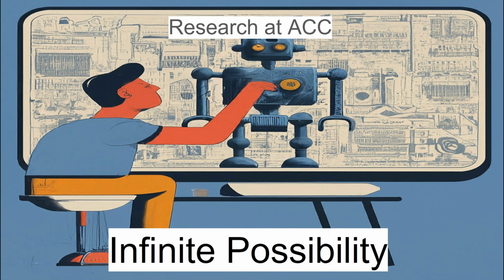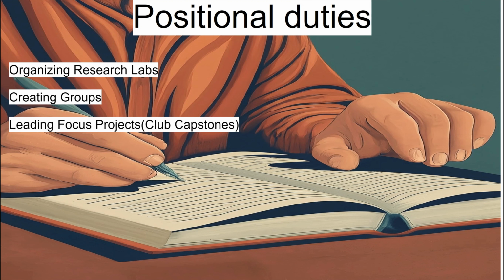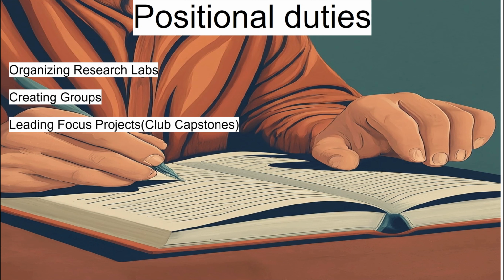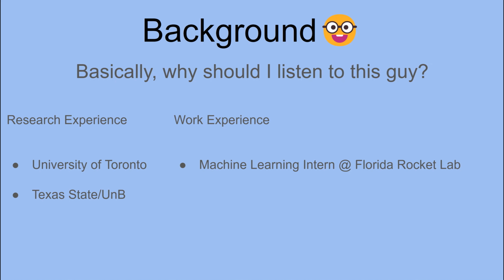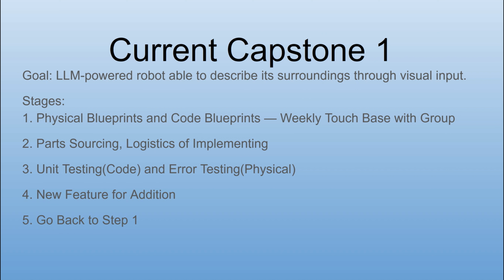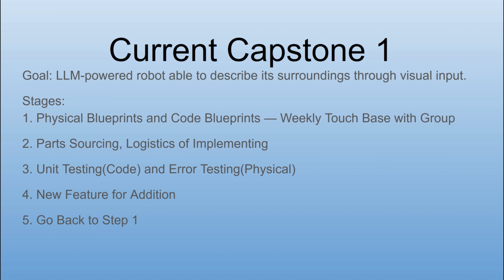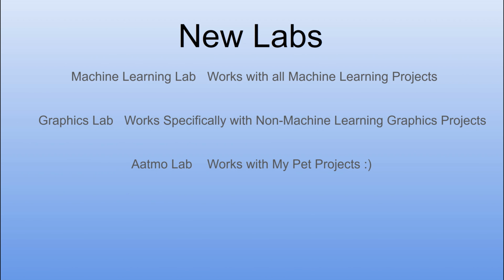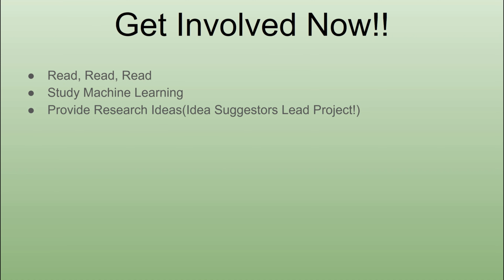CRO Presentation 1